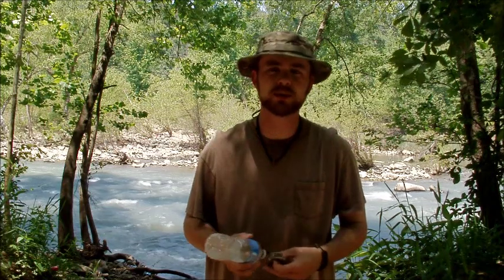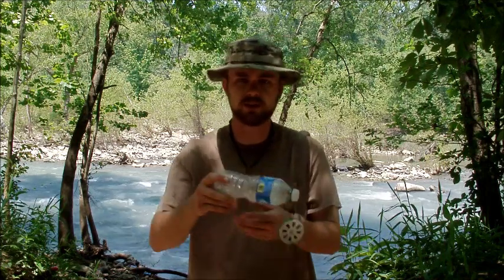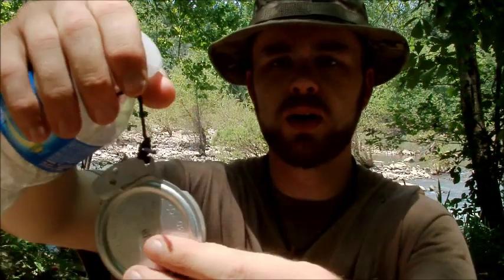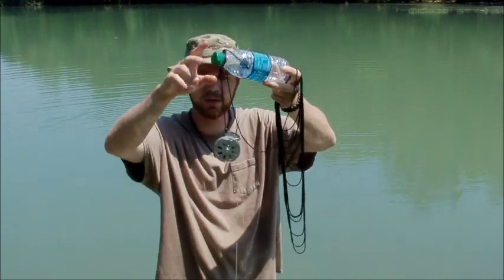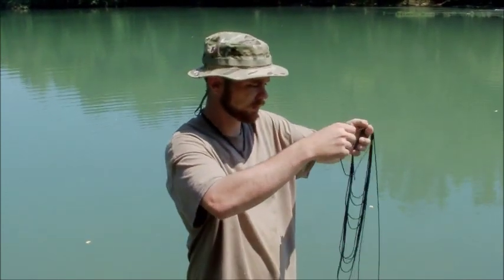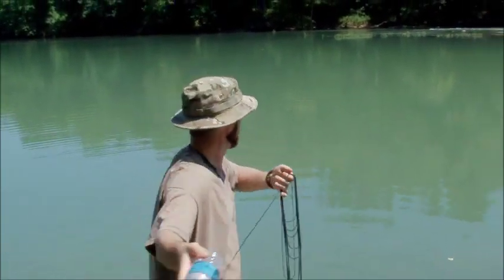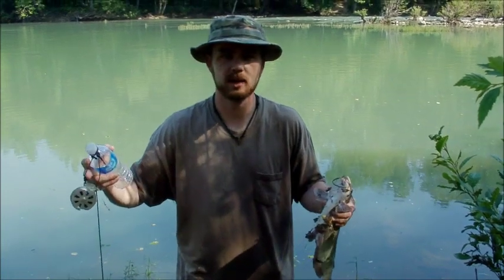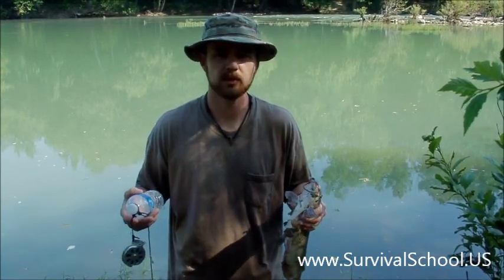Yo Yo Trap Jug Set- Survival Fishing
This is a follow up video to the last yo yo trap video. It demonstrates how to rig a jug set from the bank with minimal supplies for survival fishing!